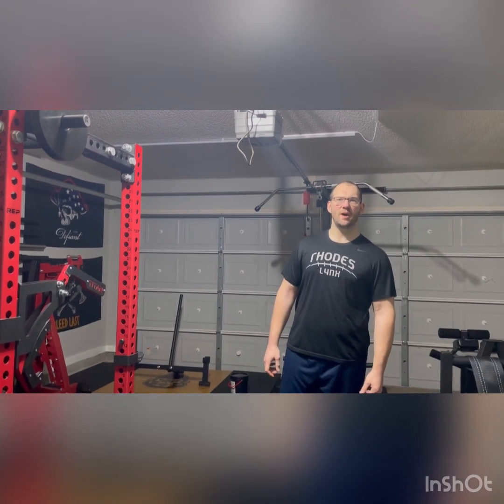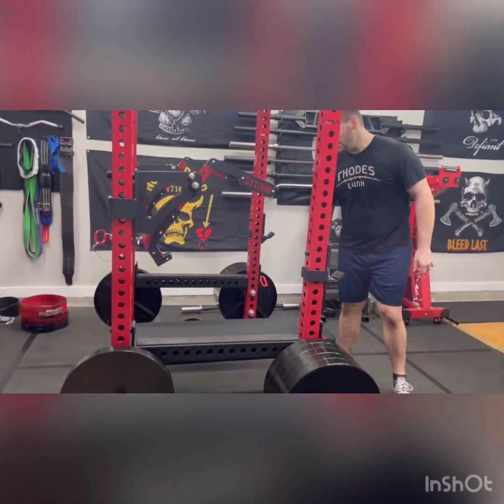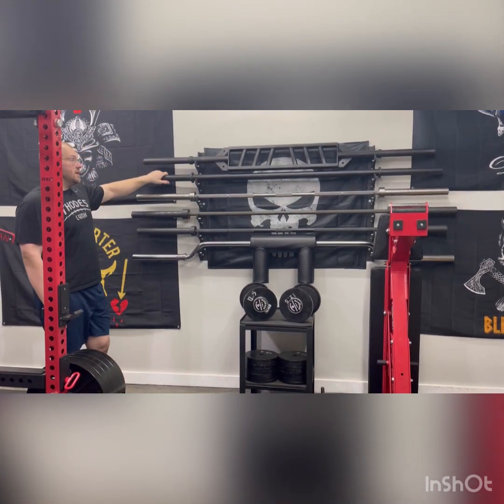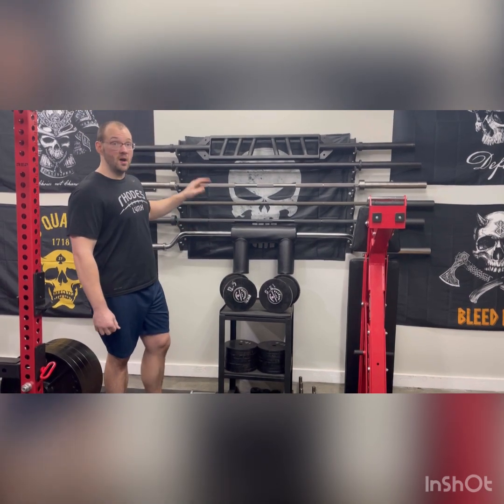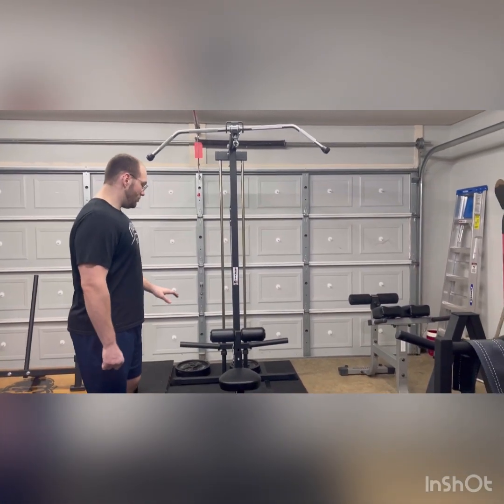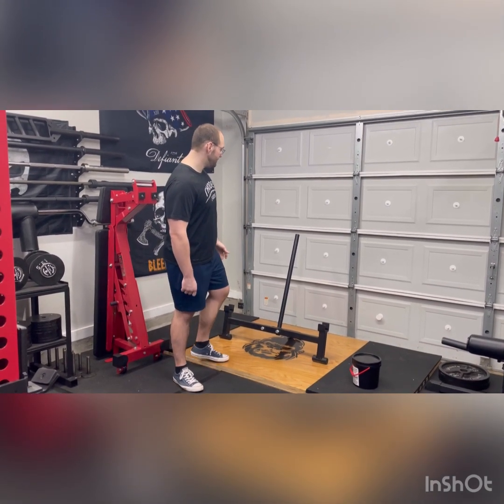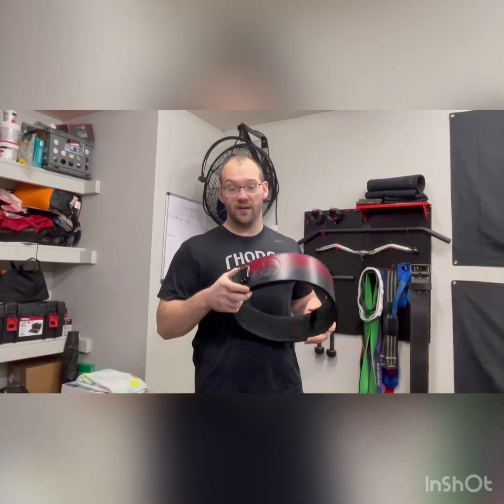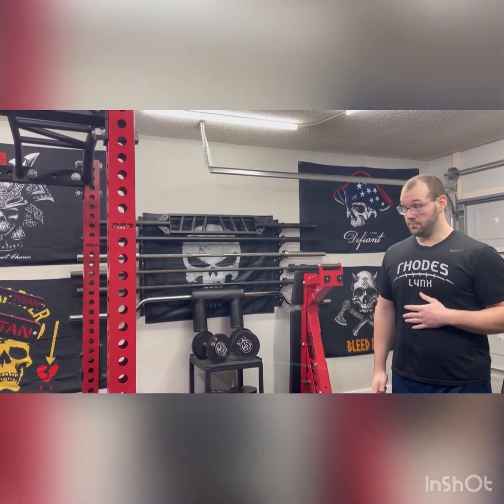My home gym tour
A thorough home gym tour of my 2 car garage space. I built this gym initially as a backup for future gym closings. It has since grown into my own personal strength center. Having a home gym is not for everybody, but it can be incredibly rewarding if you build it thoughtfully.

Pieces are from REP, Rogue, TITAN, Pioneer and Beltfed Strength among others.

Any questions?